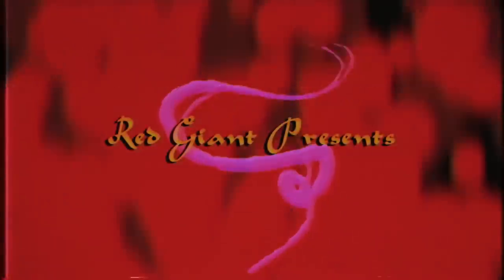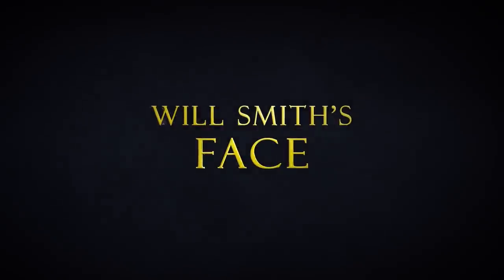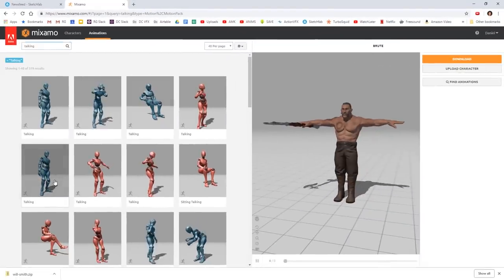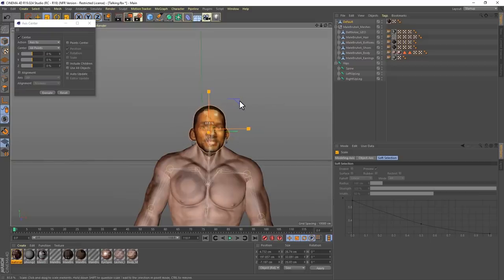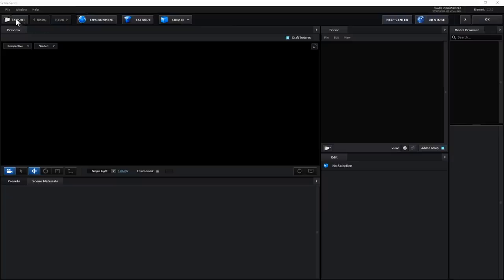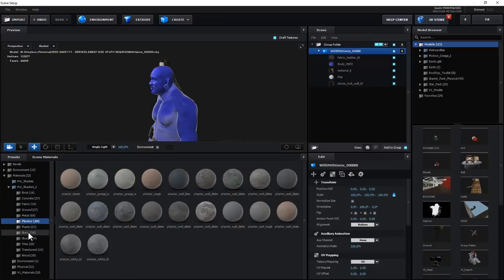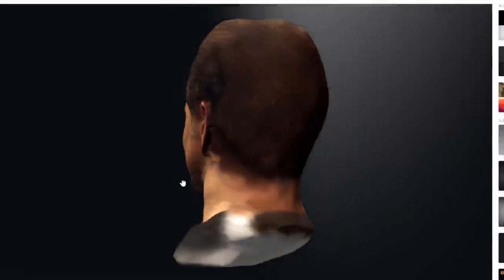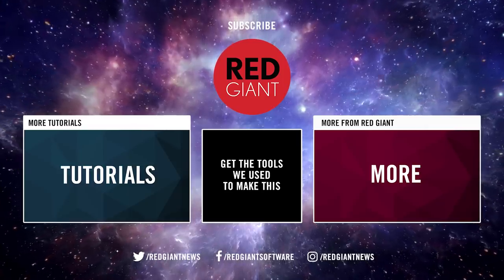Cheap Tricks | The Fresh Prince of Arabia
In this episode, Hashi from Action Movie kid takes you on a magical journey into the uncanny valley as he shows you how to recreate Will Smith’s Genie from the new Aladdin trailer. With the help of some special guests along the way, you’ll learn about working with and animating 3D character models and bringing it all together in Adobe After Effects.

0:00 - Intro
0:49 - Corridor’s Wren Weichman talks Uncanny Valley
2:10 - The Face (Sketchfab) feat. Tipatat Chennavasin
3:56 - The Body (Mixamo)
4:38 - Head Transplant
8:08 - Exporting an OBJ Sequence
8:33 - After Effects Element Setup
8:48 - Altering Textures in AE
11:42 - Backdrop and Last Touches
12:55 - Final Thoughts

Audio Equipment provided by RODE

Special Thanks:
Wren Weichman @SirWrender
Tipatat Chennavasin @tipatat

by Tipatat Chennavasin

by Cenobyte